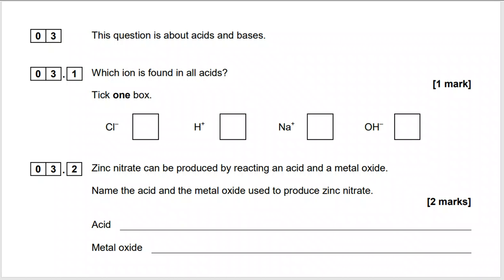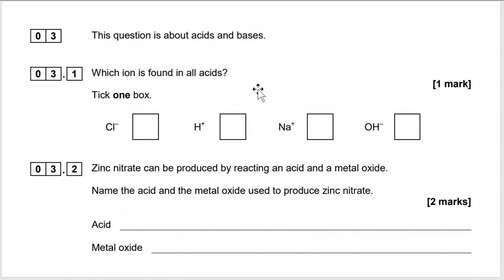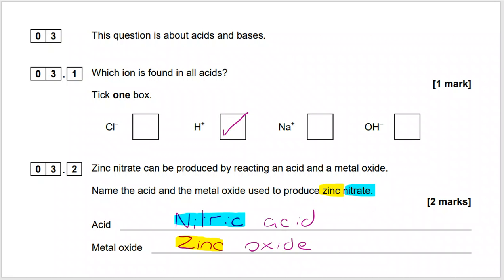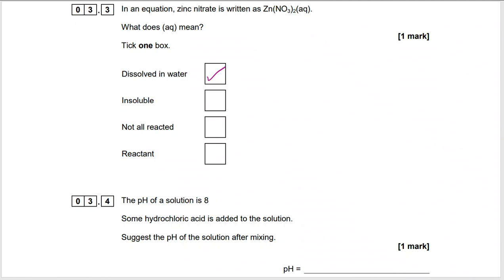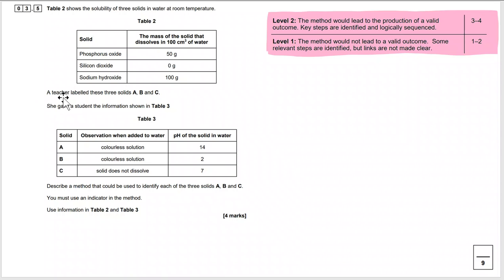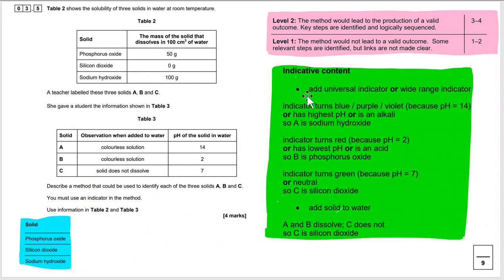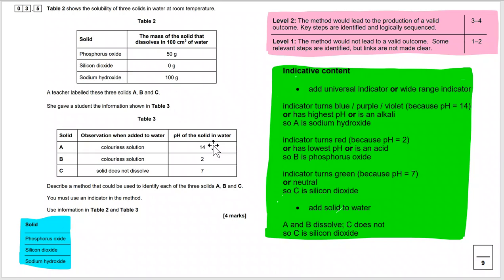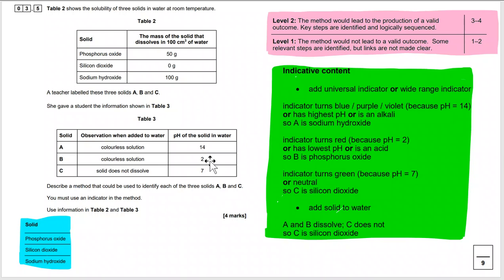AQA GCSE trilogy Chemistry (foundation 1F) - 2018 - Q3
Question relates to
- Bonding
- Chemical changes